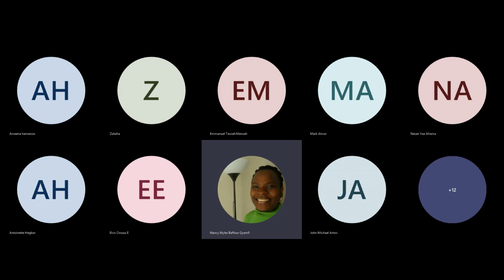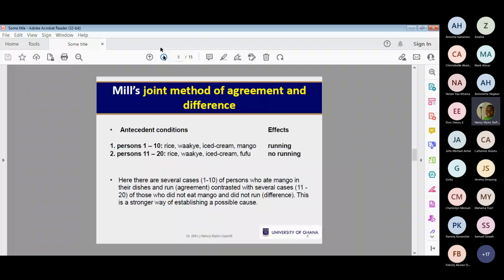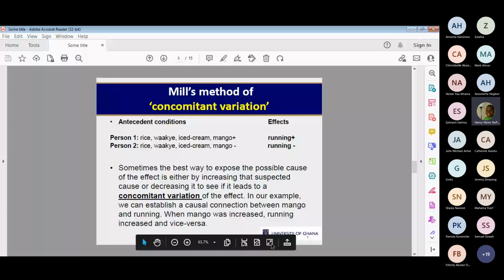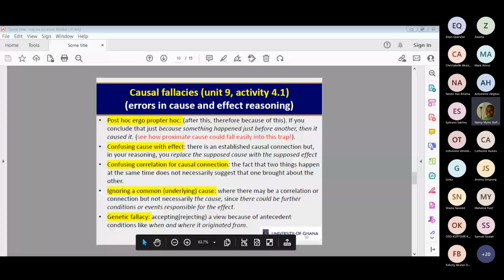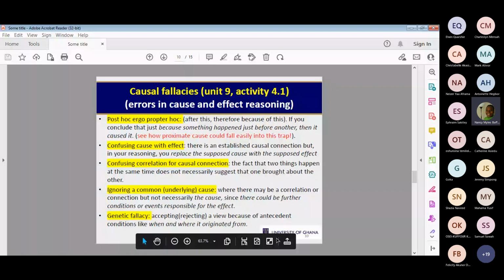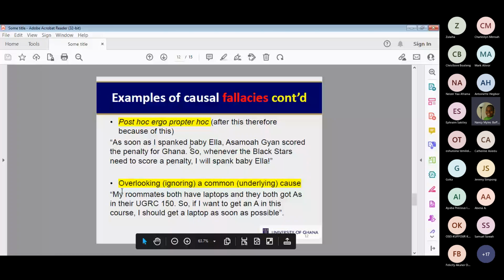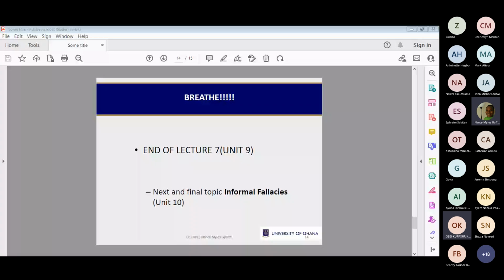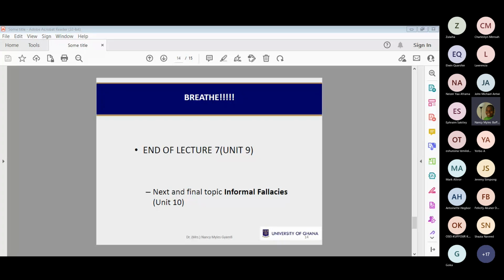2023 Family Health Unit 9 part 2